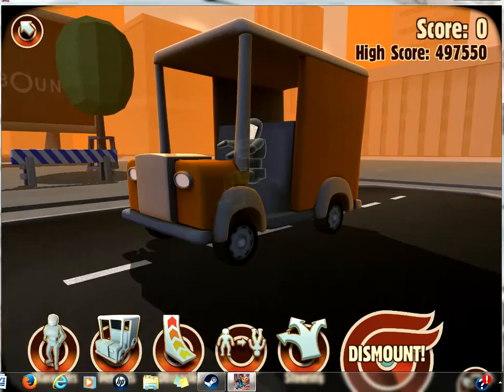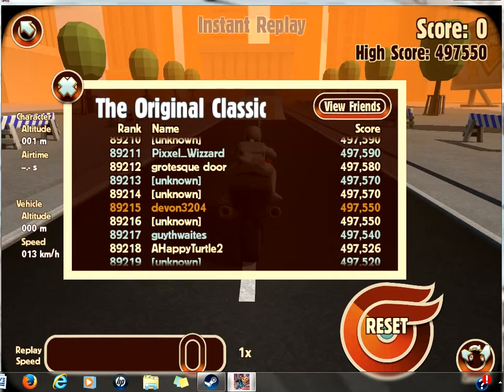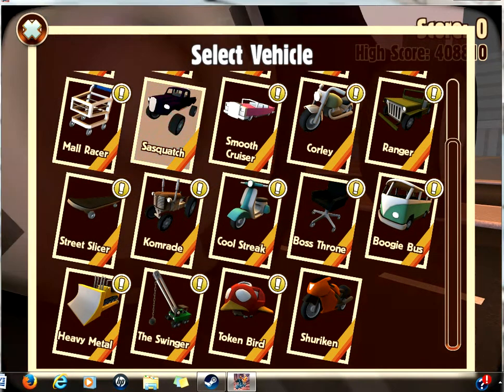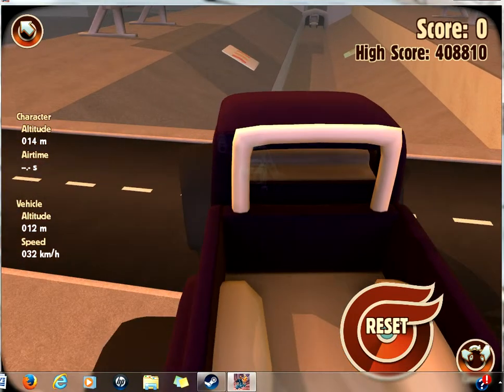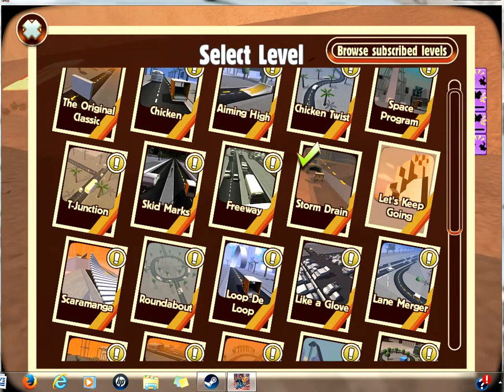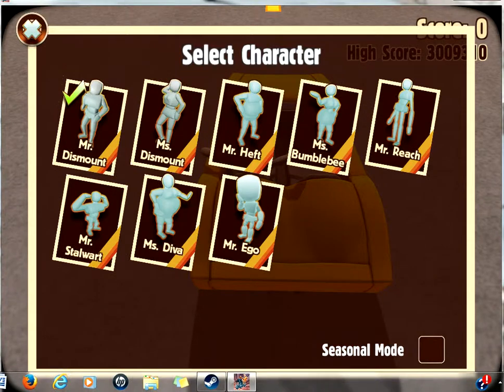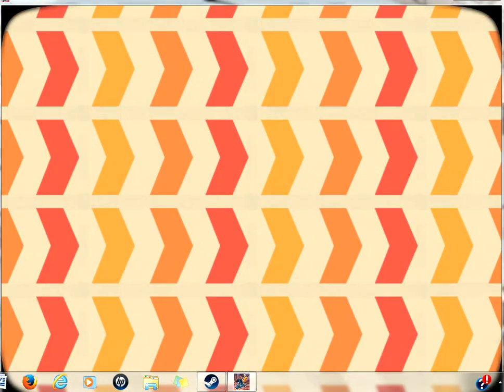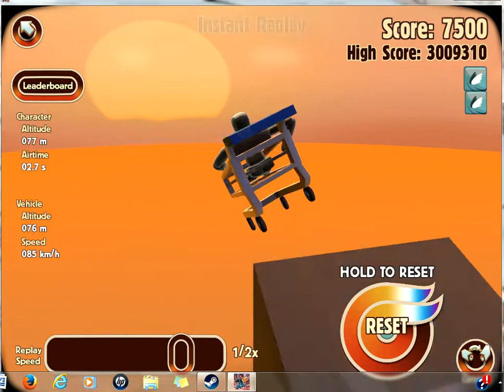Turbo Dismount - DRIVE THE DRAIN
Hey Guys, Gizmo here. Playing Turbo Dismount! Sorry about the Audio trying to get a mic but until then stay with me. Like & Sub! Thanks.